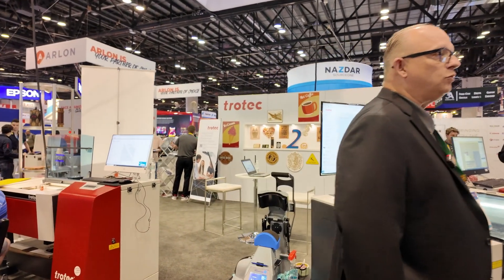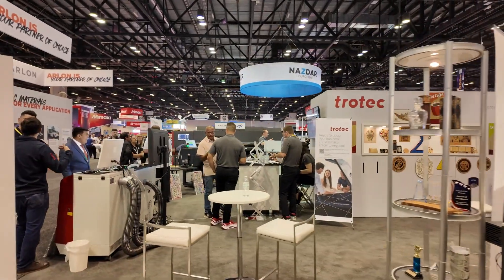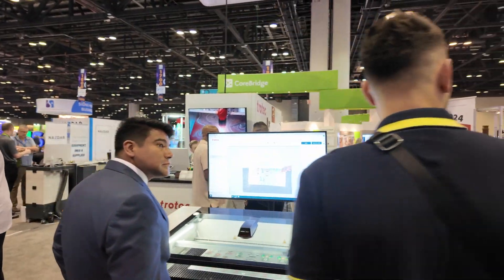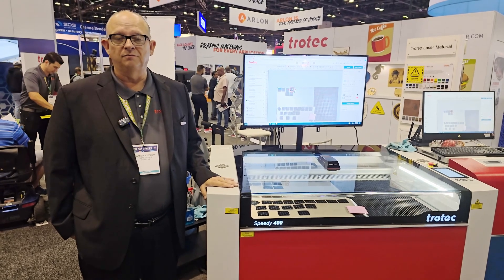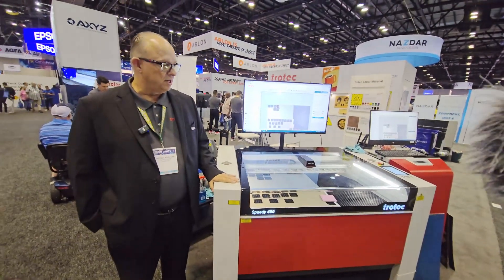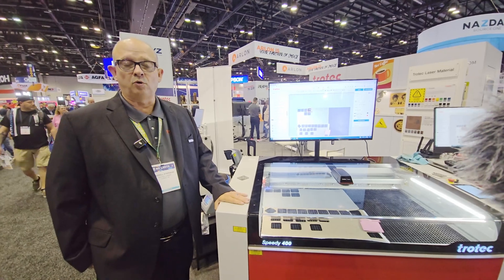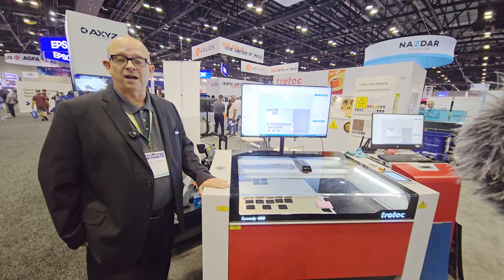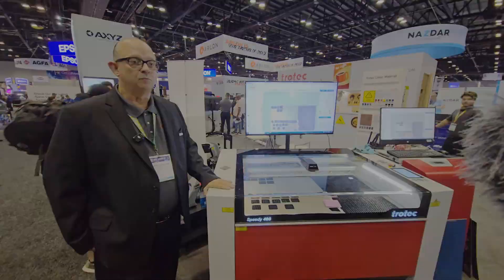ISA 2024 Interviews, Part 9, Trotec Laser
ℹ️ This is Part 9 of a series of Co2 & Fiber laser manufacturer interviews from the ISA EXPO 2024. This is my entire playlist for the interviews:

➡️ Pre-Cut Leather - 3" x 48" - 1 Strip - $16.95

Steel bed for my other laser:
"Punk Spikes" for the steel bed:

10-pack of Acrylic, 5x7 clear

60 Pack of thin wood rounds